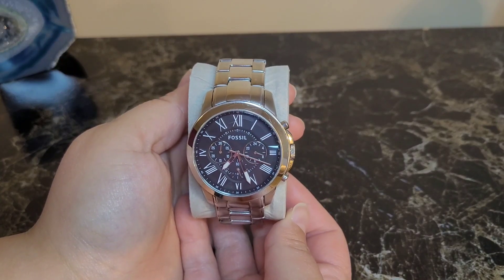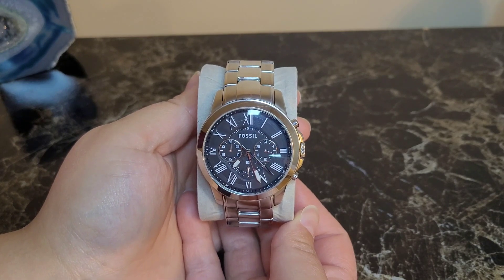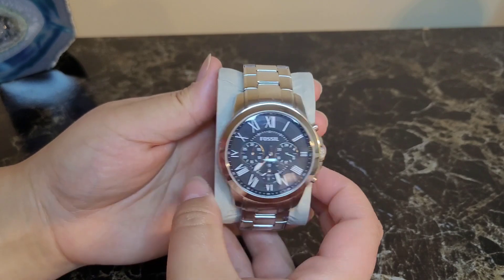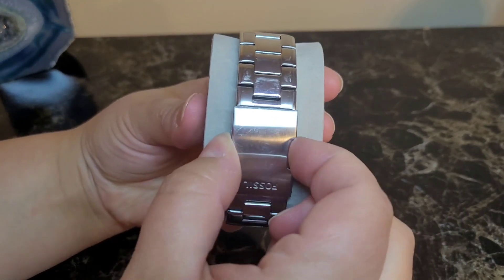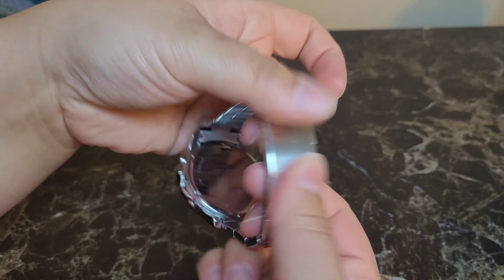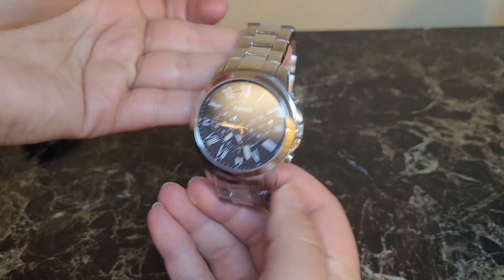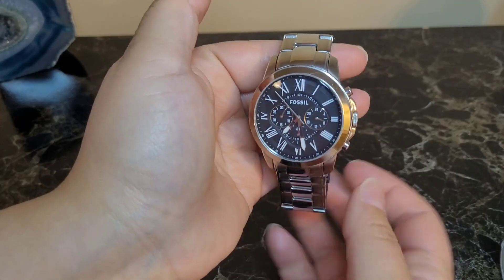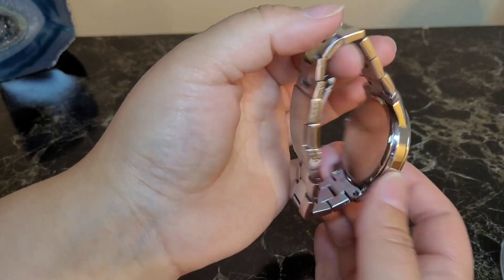Watch before you buy - Beautiful Budget Friendly Men's Watch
This is one of my husband's favorite watches that is both beautiful and budget friendly.

US Amazon Storefront
CAN Amazon Storefront
UK Amazon Storefront

I enjoy sharing easy kids crafts, activities and fun food as well as reviews!